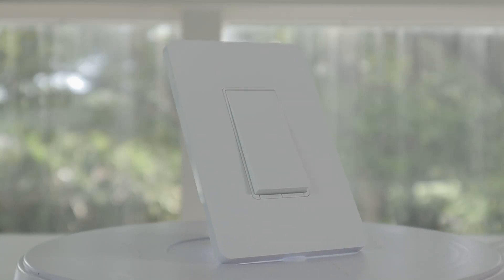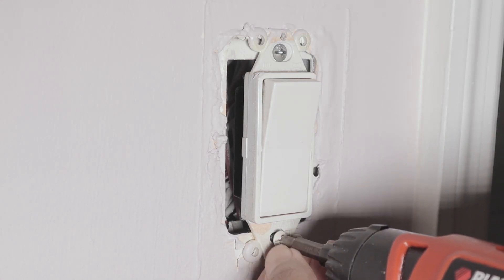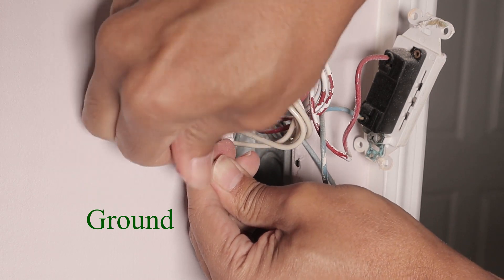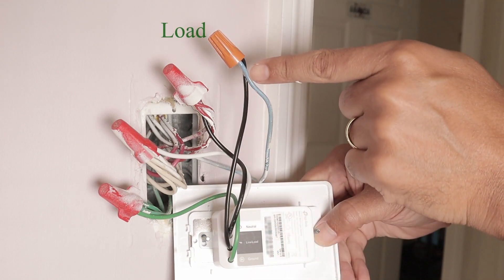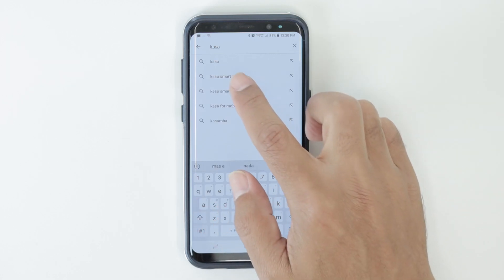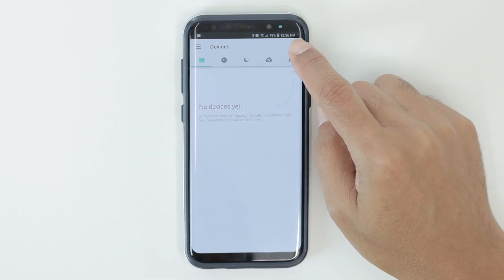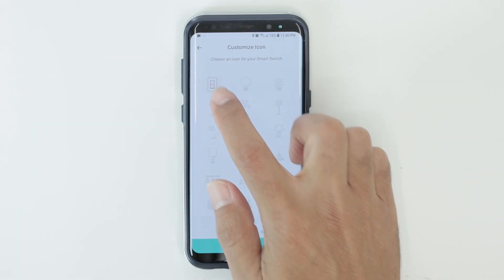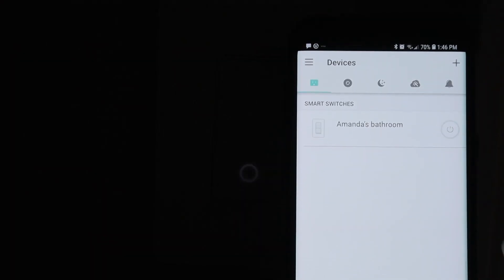TP Link Kasa Smart Wifi Switch Installatioon and Setup (Wiring details)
TP-Link Kasa Smart Wifi Switch Installation and Setup

Check this item on Amazon

In this video, I show the installation and setup for the Kasa Kasa Smart Wifi Switch in less than 5 minutes. After finishing the installation is possible to control the lights via Kasa Smart App.

The smart switch requires a neutral for installation and comes with 4 wires.

I show how to remove the old switch which uses 3 wires and install the new one with 4 wires.